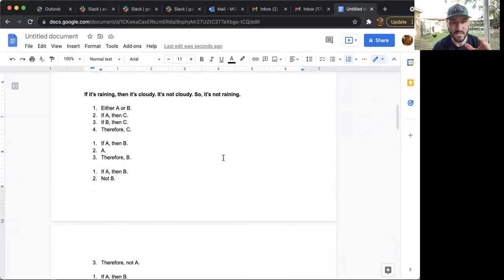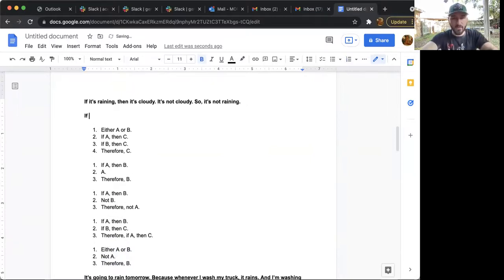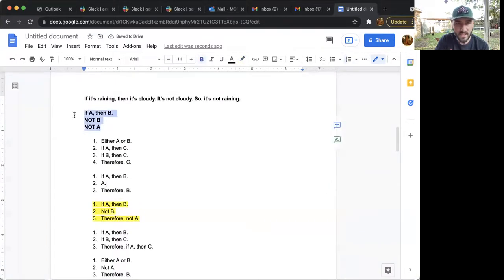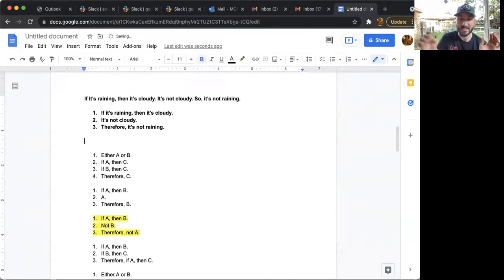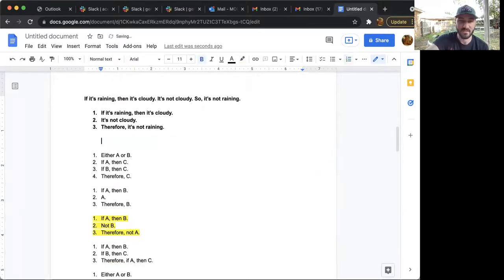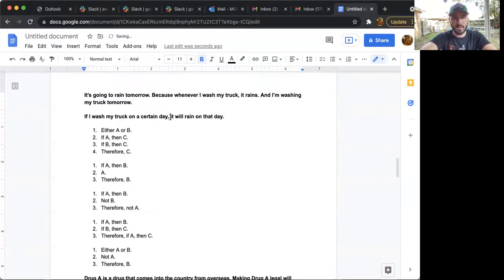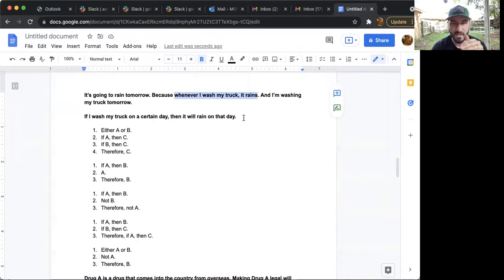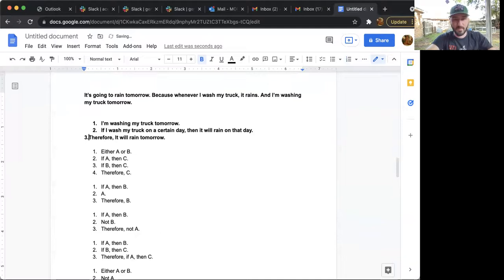Pulling Arguments from Excerpts Part 2